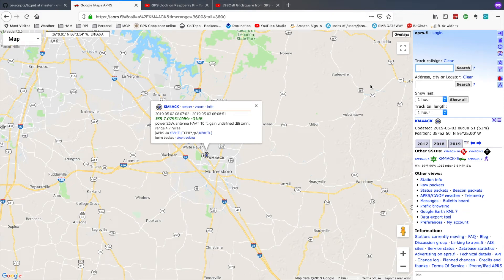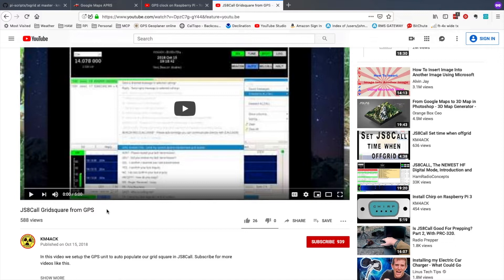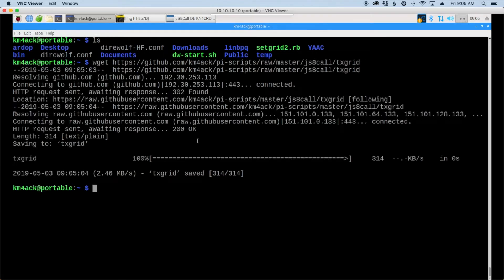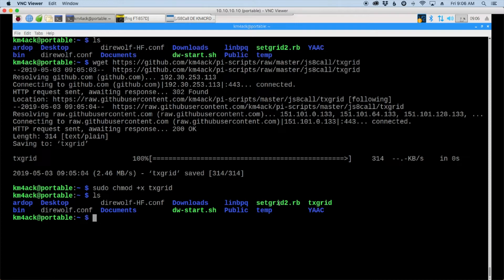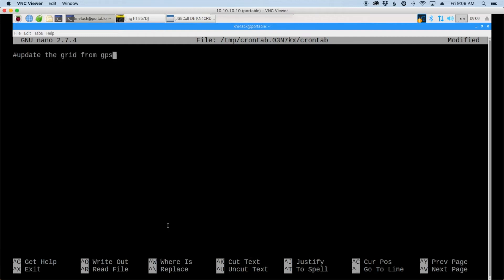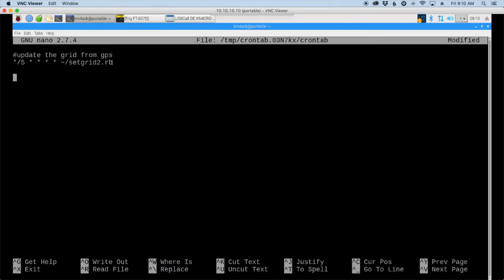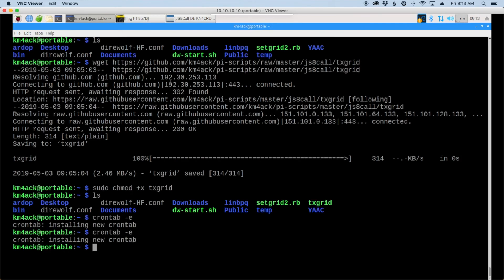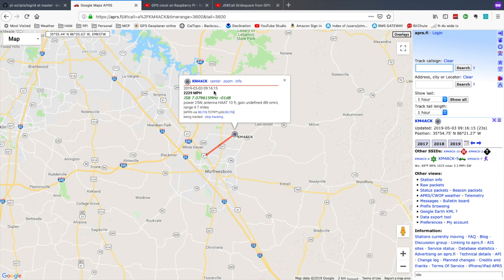JS8Call Auto Grid Updates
In this video we take a look at automatically updating your grid from the GPS and transmitting that data using JS8Call.

GPS unit I use

crontab -e

set grid from gps
*/5 * * * * ~/setgrid2.rb

tx the grid from js8
*/15 * * * * ~/txgrid

73,
KM4ACK